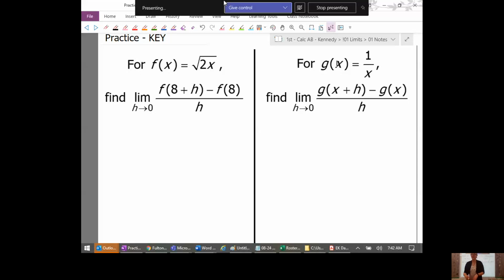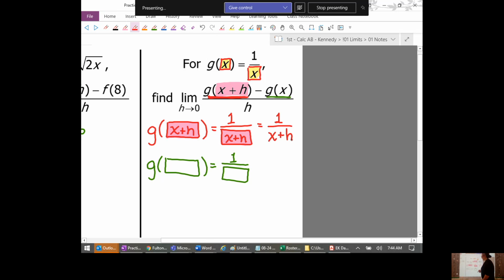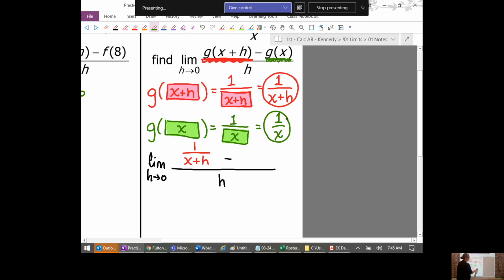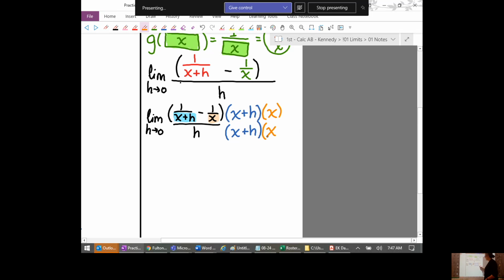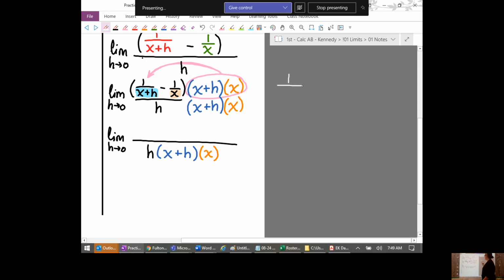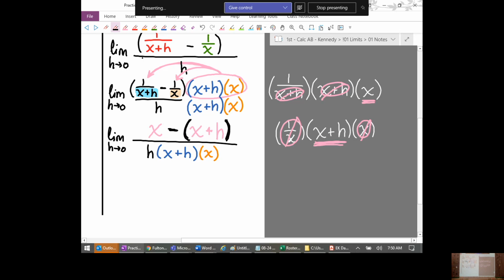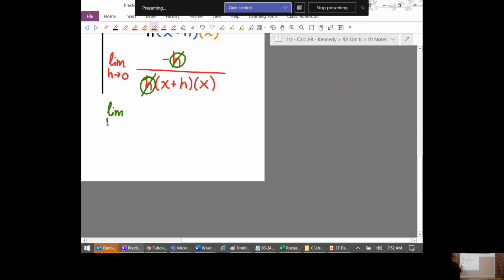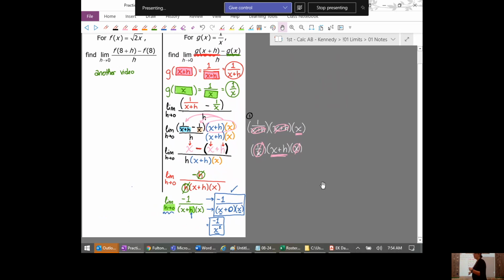"Plus h" Ex 2: g(x) = 1/x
Limits Analytically Day C